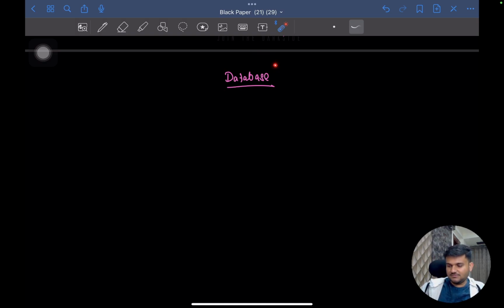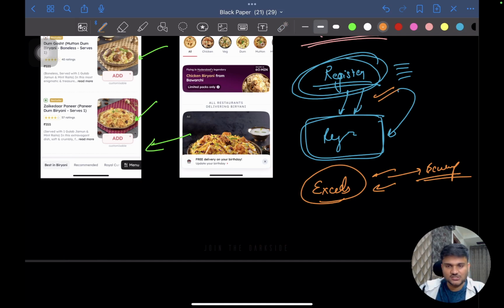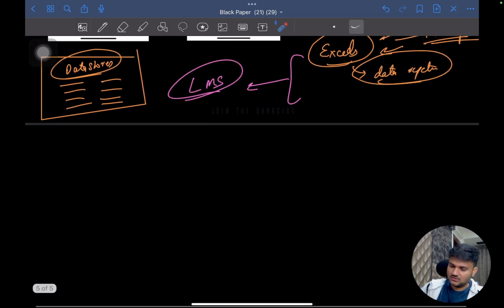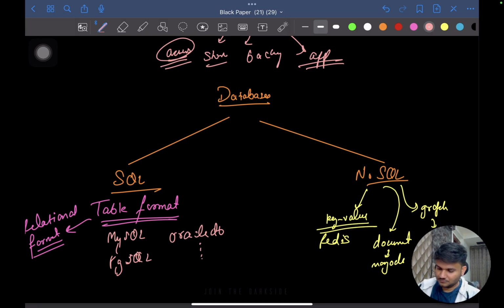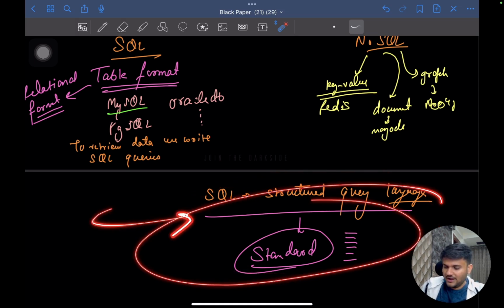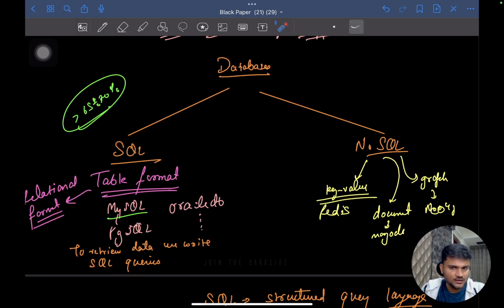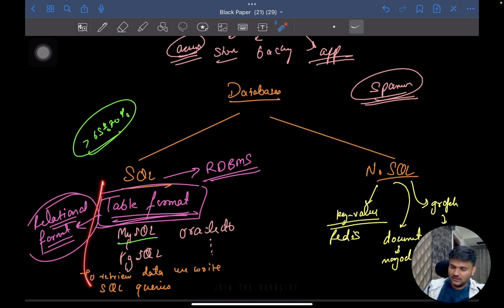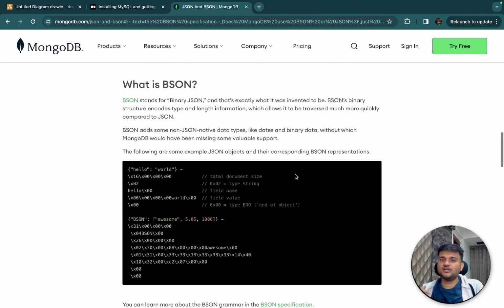Database Basics Demystified: SQL, NoSQL, and Beyond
Welcome to Debug Camp! 🏕️

In this video, our expert instructor Sanket will guide you through the fascinating world of Node.js, making it perfect for beginners and aspiring developers.

🔍 What You'll Learn:

1. Introduction to Databases in Engineering: The lecture begins with an introduction to databases, emphasizing their importance in engineering. It notes that databases are a distinct and significant subject area in engineering, with advanced courses like "Advanced Databases" available. The lecture aims to provide a developer's perspective on getting started with databases.

2. Real-world Application Example: Using the example of Zomato, an online food delivery application, the lecture illustrates how databases are integral to everyday applications. It explains that data such as restaurant menus and available items must be stored and accessed efficiently, highlighting the necessity of databases in storing and retrieving this information.

3. Evolution of Data Storage: The lecture traces the history of data storage, from manual methods like registers and Excel sheets used in schools, to the adoption of more sophisticated systems. It points out the limitations of manual data recording and the advantages of digital storage, such as ease of backup and data synchronization, setting the stage for the introduction of Learning Management Systems (LMS) and database management systems.

4. Introduction to Database Management Systems (DBMS): The lecture shifts focus to Database Management Systems (DBMS), describing them as comprehensive solutions for data storage, access, and management. It emphasizes the efficiency of DBMS in handling issues like data duplication and ease of access, and explains that DBMS can store data in various formats, similar to different data structures like trees or arrays.

5. Types of Databases and SQL Overview: The lecture categorizes databases into SQL (relational) and NoSQL types, explaining that SQL databases store data in tables (relational format), while NoSQL databases use formats like key-value pairs, documents, or graphs. It introduces SQL (Structured Query Language) as a standard for interacting with relational databases and discusses its syntax and universality across different SQL databases, while noting that not all recommendations in the SQL standard are mandatory, allowing for some variations among different SQL database implementations.

📚 Who Should Watch:
JavaScript enthusiasts
Anyone looking to expand their programming skills

💡 Why Debug Camp?
Expert Instructors: Learn from industry professionals like Sanket.
Practical Knowledge: Gain hands-on experience with real-world examples.

💬 Got Questions?

0:00 Introduction to databases
00:31 Understanding zomato mobile application
01:56 Understanding traditional way of storing data
05:59 Understanding Databases
06:58 Basic difference between SQL and NoSQL
13:40 what is google spanner ?
16:45 Storage of data in NoSQL like mongodb